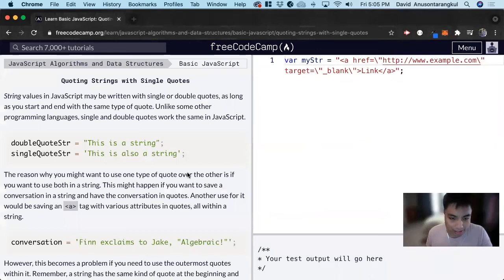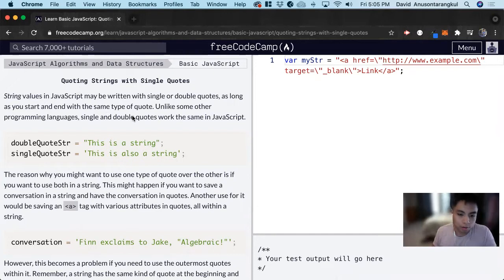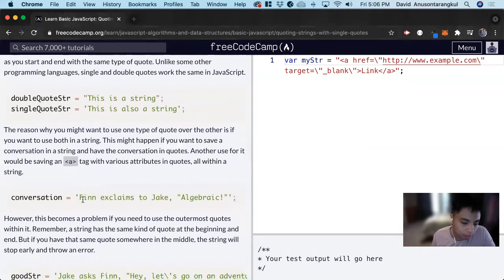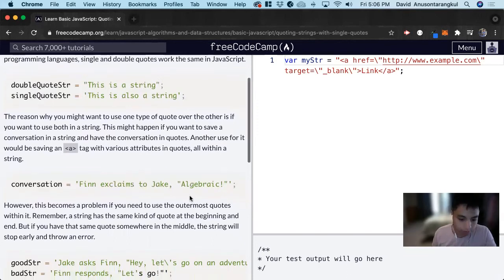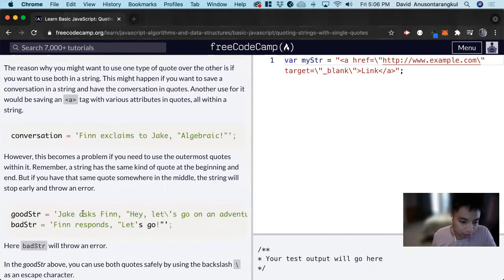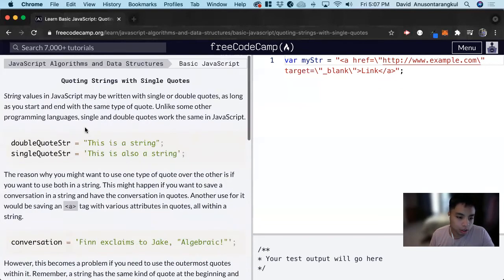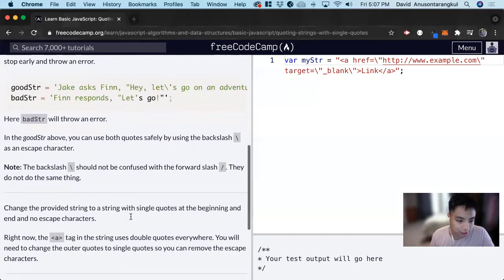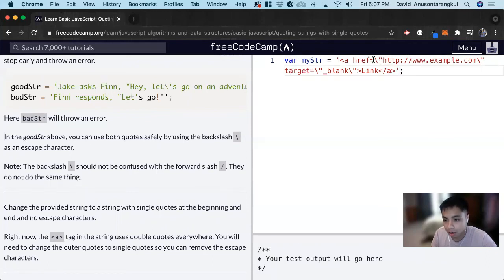Quoting Strings with Single Quotes (Basic JavaScript) freeCodeCamp tutorial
Certification: JavaScript Algorithms and Data Structures
Course: Basic JavaScript
Lesson: Quoting Strings with Single Quotes
freeCodeCamp tutorial

In this lesson, we learn how to both single and double quotes for strings in JavaScript.